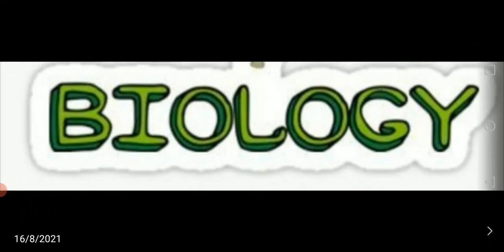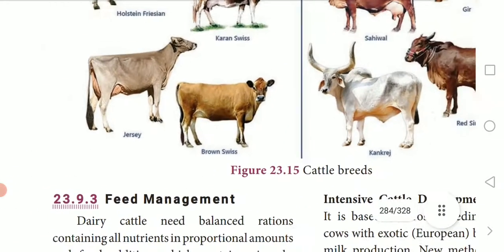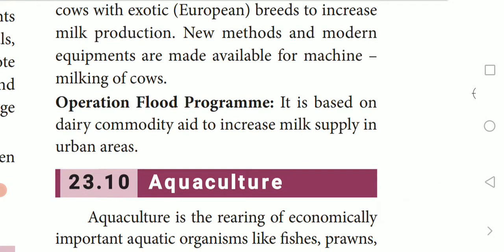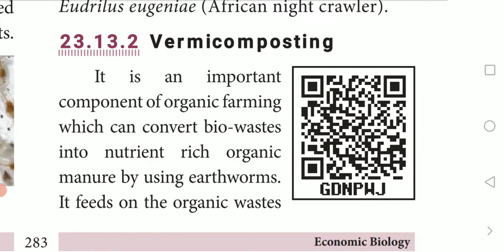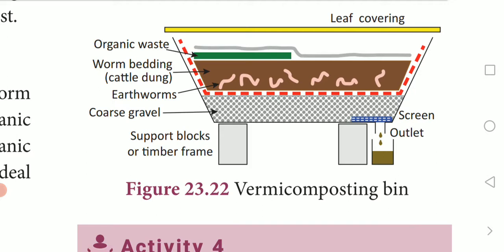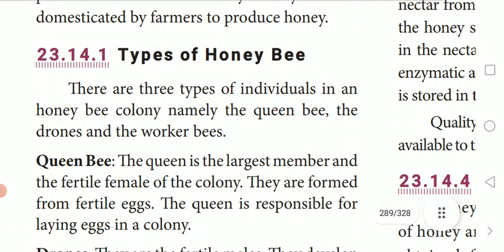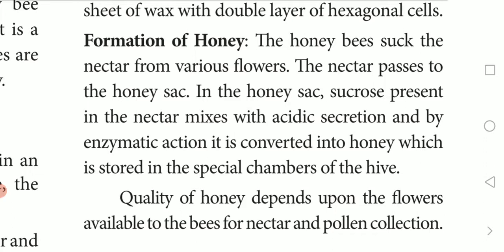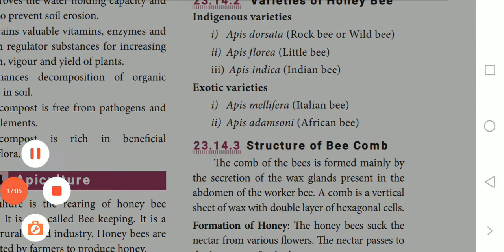9th Biology CH : 23 / part-4, Economic Biology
9th Biology, CH  : 23 / part-4,(on 17-09-21)